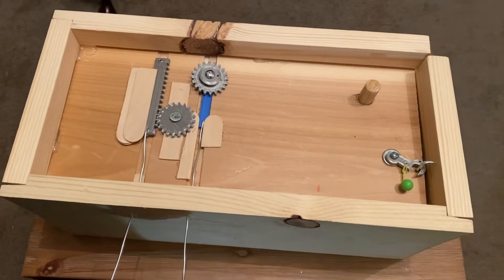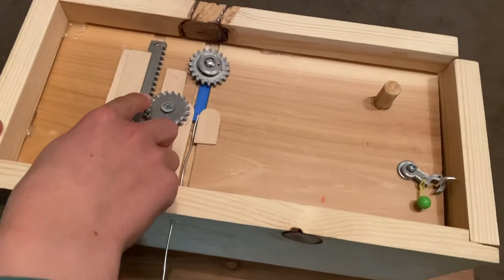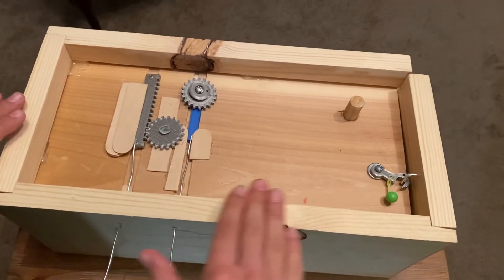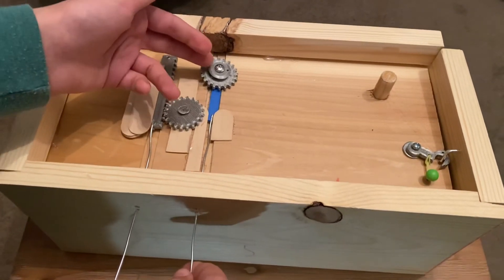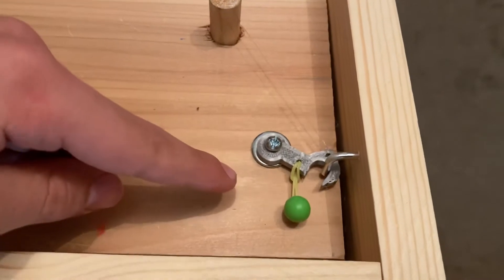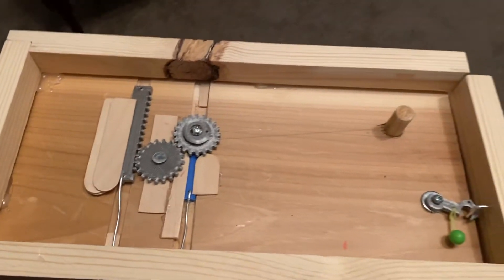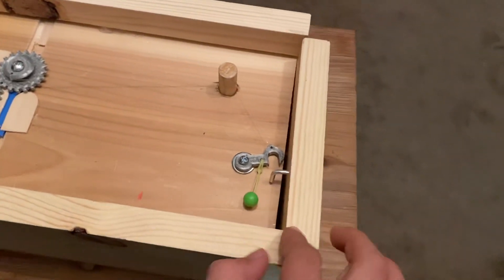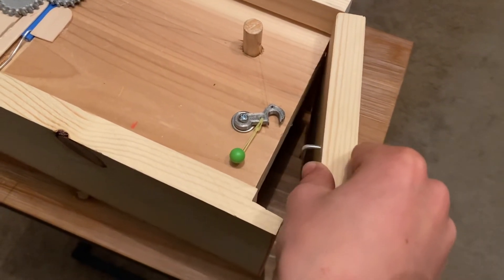Secret Bookshelf Candy Vault Prototype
Build 1 Prototype for Mark Rober’s Creative Engineering Class.